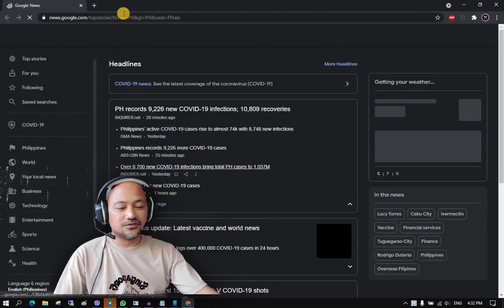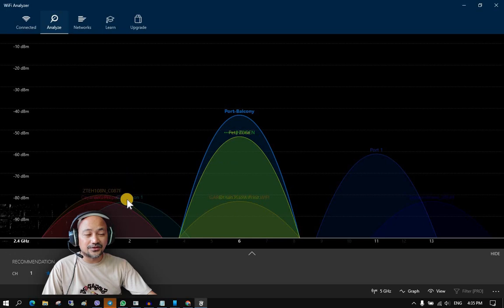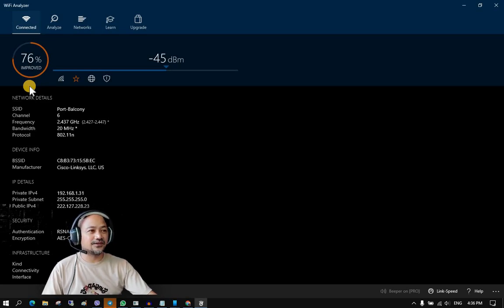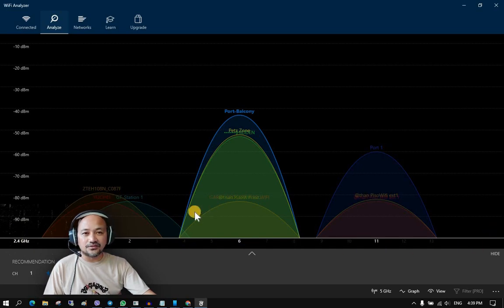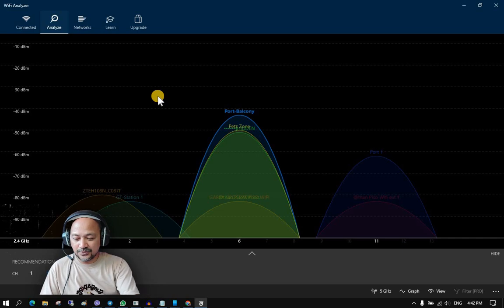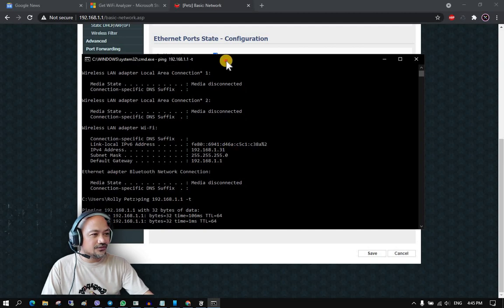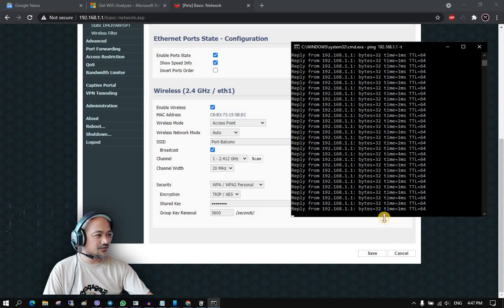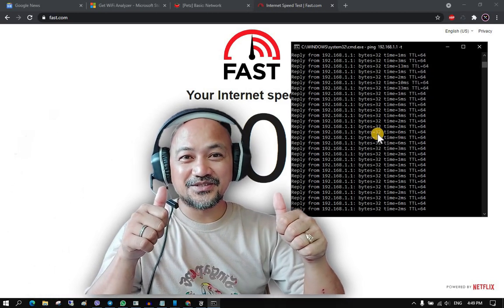Home WIFI Basic Troubleshooting | DIY Petz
This video is all about basic wifi troubleshooting for small office home office setup. Understanding the basic of how WIFI affect your connection when accessing the internet.

WiFi Analyzer can help you to identify Wi-Fi problems, find the best channel or the best place for your router/access-point by turning your PC/laptop, tablet or mobile device into an analyzer for your wireless network.

Budget Gaming Headset use for the voice recording. A 7.1 usb-audio gaming headset.